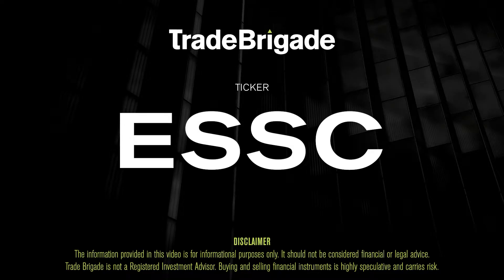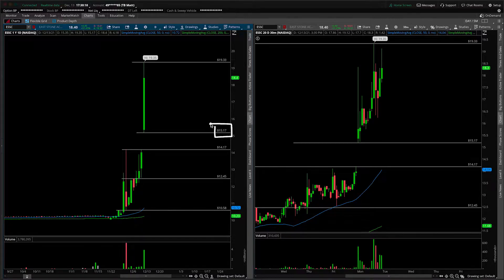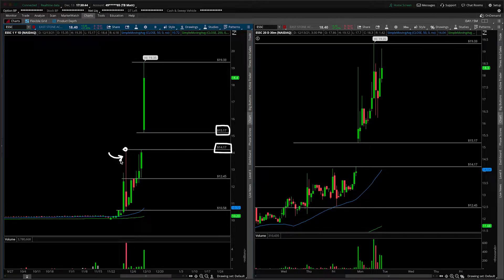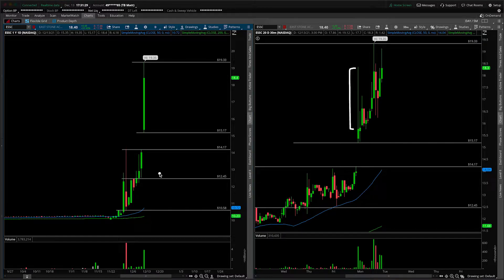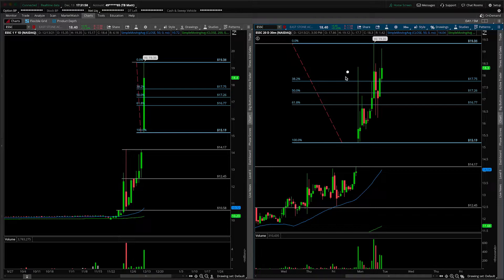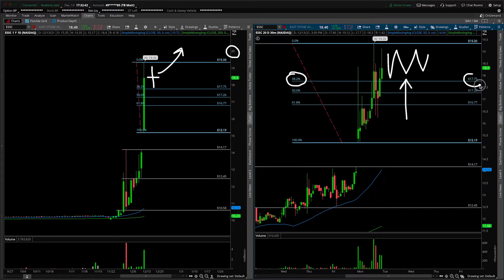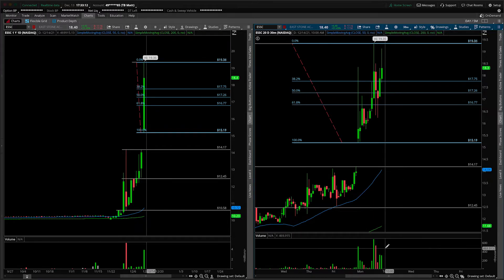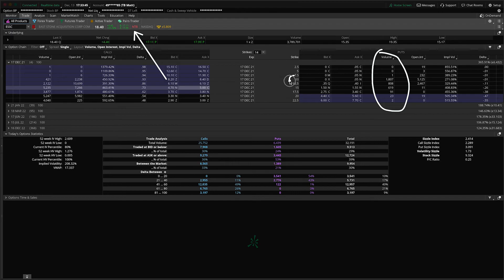ESSC (East Stone Acquisition Corp) Stock Technical Analysis | 12/13/2021